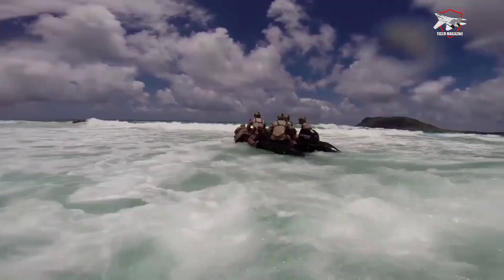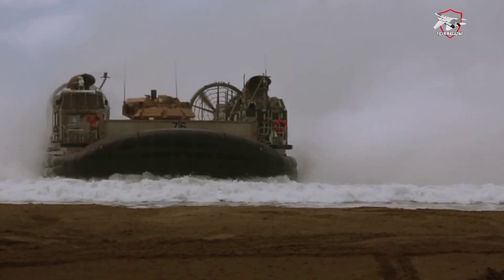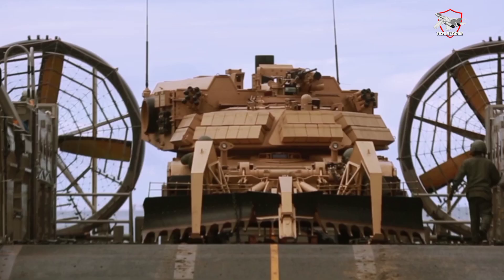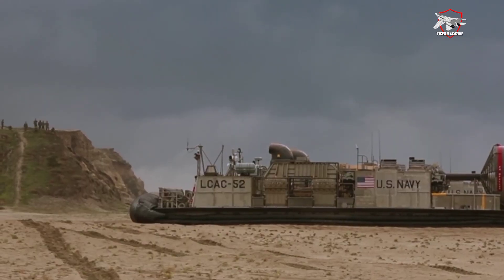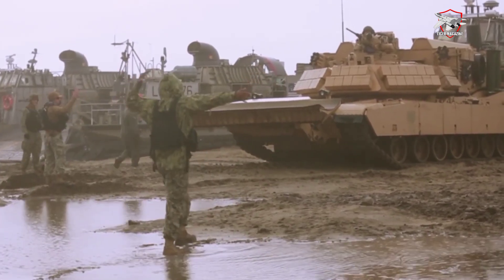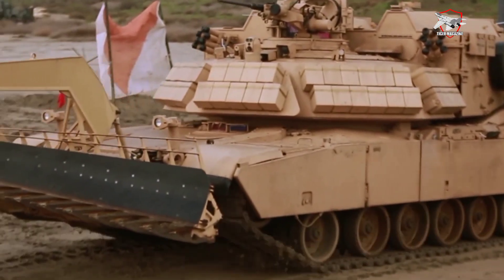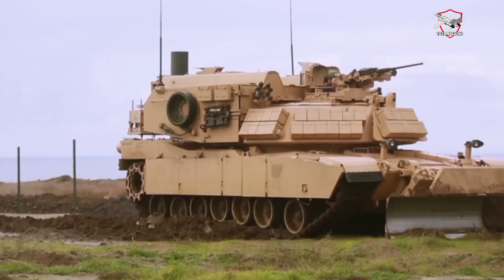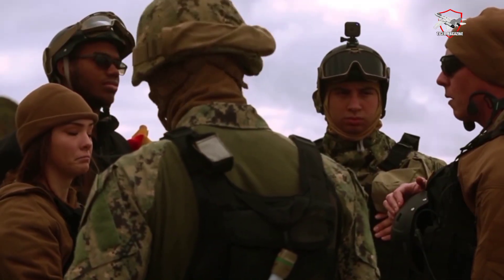Shocking the world, the USMC tested an Amphibious Combat Vehicle with a Protector remote turret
The US Marine Corps is currently testing a new Amphibious Combat Vehicle (ACV) equipped with a PROTECTOR remote turret (RT-20) developed by Kongsberg Defence & Aerospace.

This turret is part of the Amphibious Combat Vehicle 30mm Cannon (ACV-30), the third variant for the ACV family of vehicles. BAE Systems, the prime contractor since 2018, delivered the first production representative test vehicle (PRTV) to the U.S. Marine Corps earlier this year.

While the vehicle was already designed with multiple weapon mounts for machine guns, the newly delivered test vehicle is now equipped with a stabilised, medium-calibre Remote Turret System designed by Kongsberg, intended to enhance both the lethality and protection capability for marine operations.